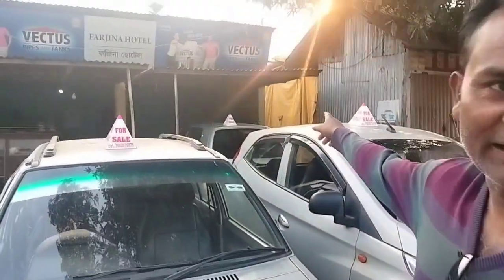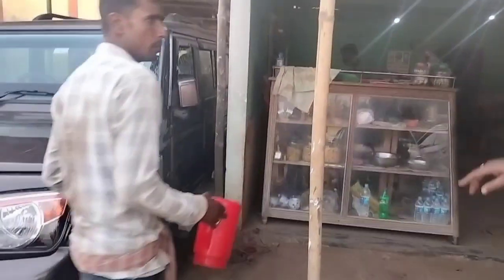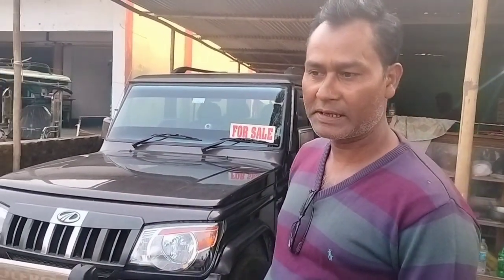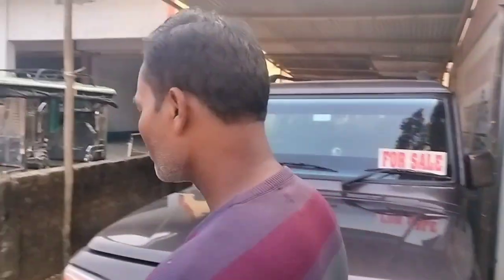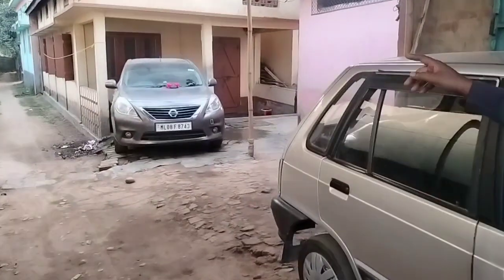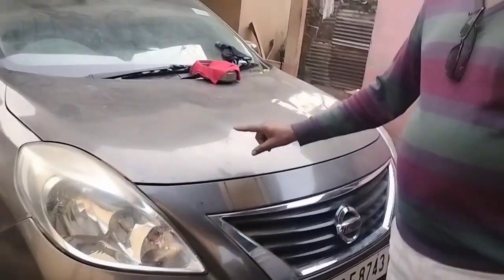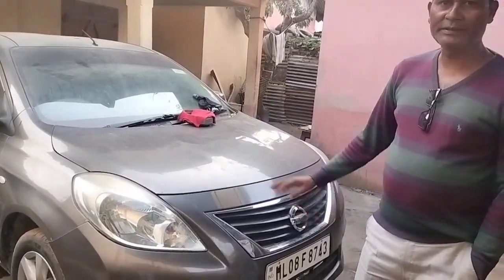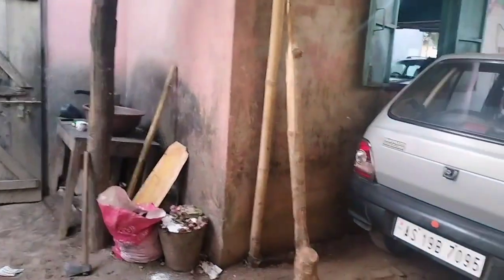krishnai second hand shownroom dist Goalpara Assam